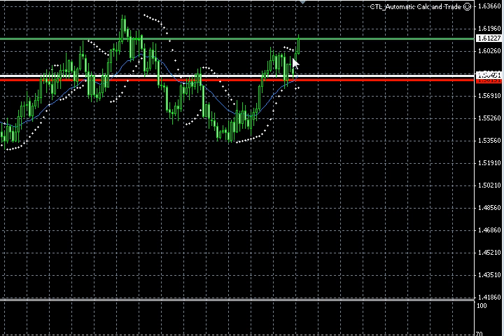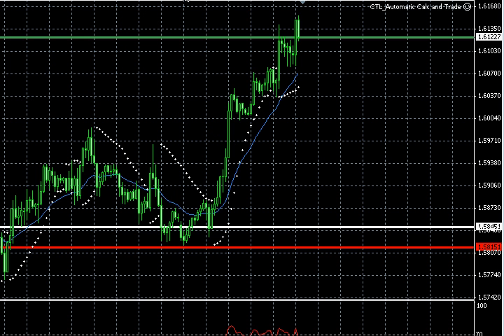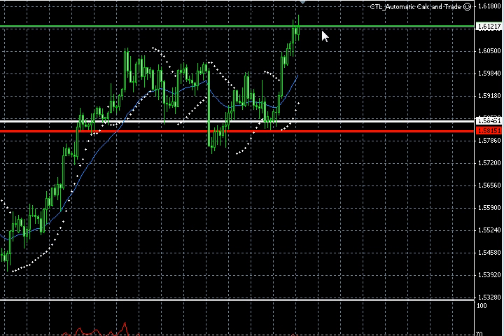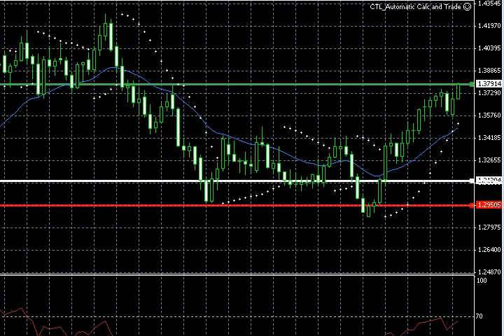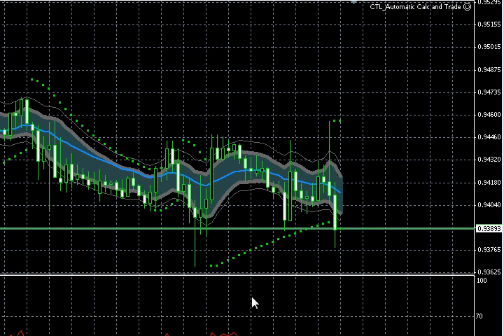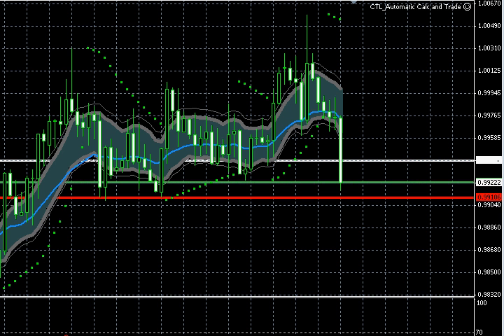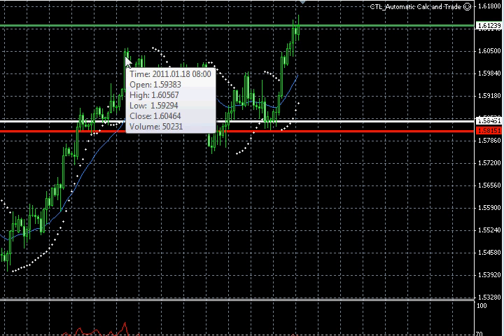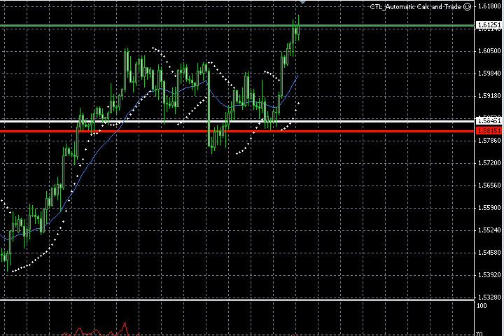ForexStopHunters Daily Run Down Feb 1st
Forex run down for Feb 1st